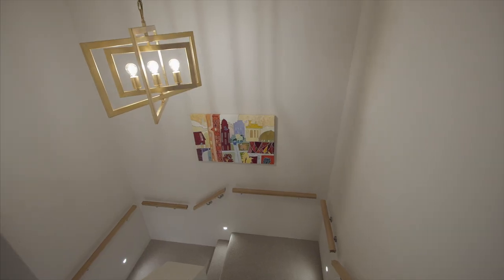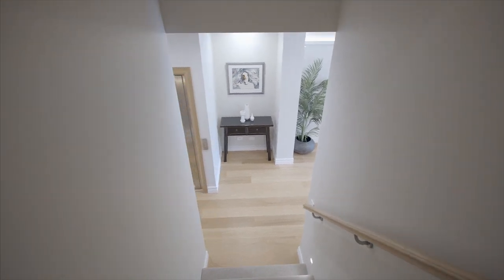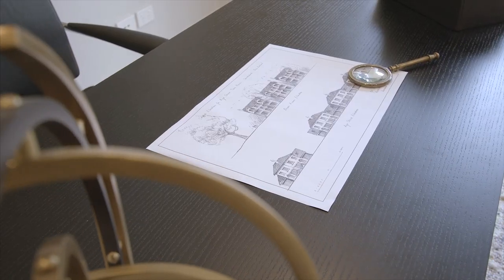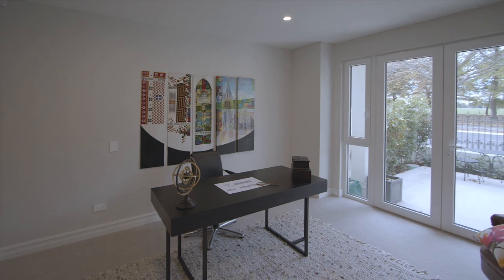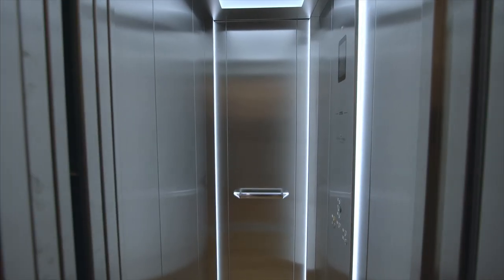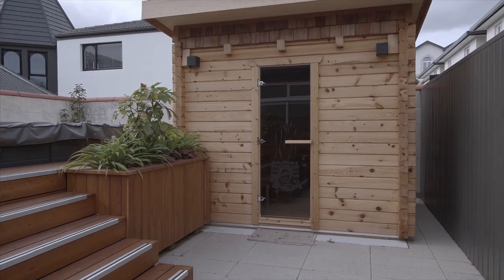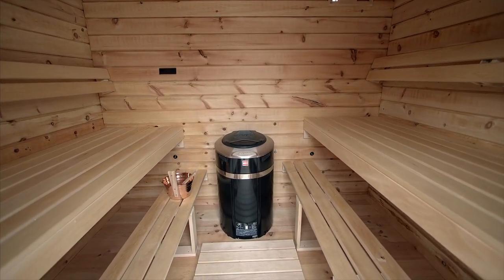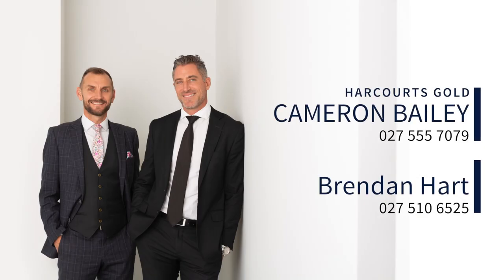Christchurch Central, 177 Deans Avenue